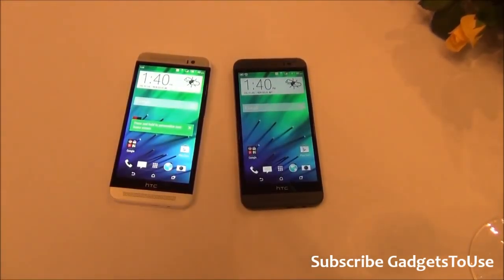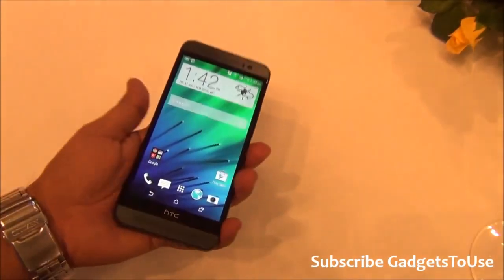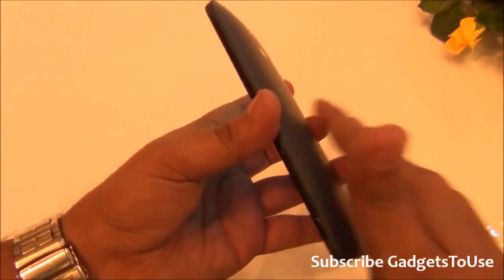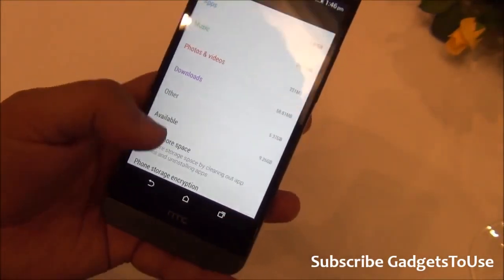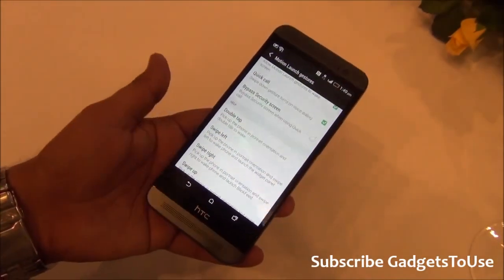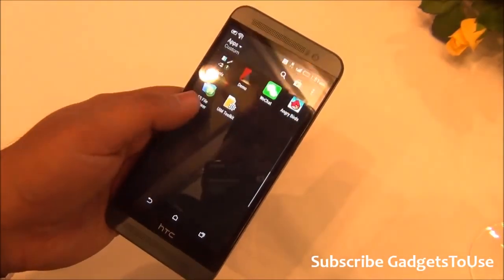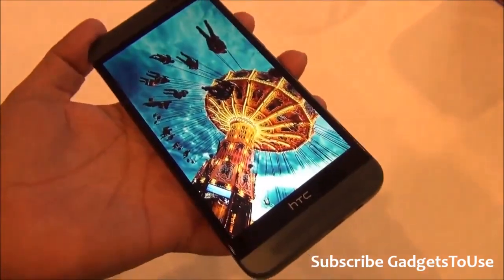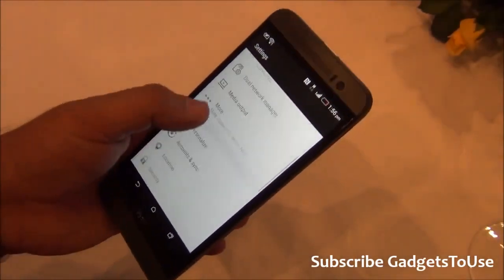Clip trải nghiệm HTC One E8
HTC One E8 - phiên bản vỏ nhựa của HTC One M8
One E8 hỗ trợ hai khe cắm SIM, camera độ phân giải 13 megapixel và chip Snapdragon 801.